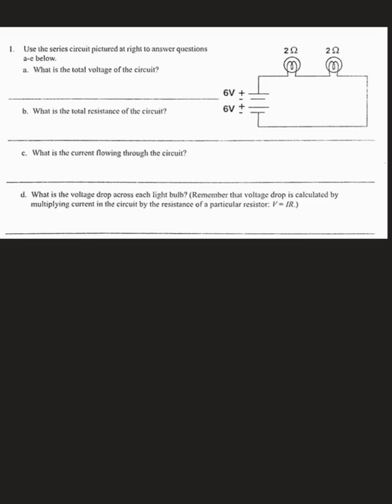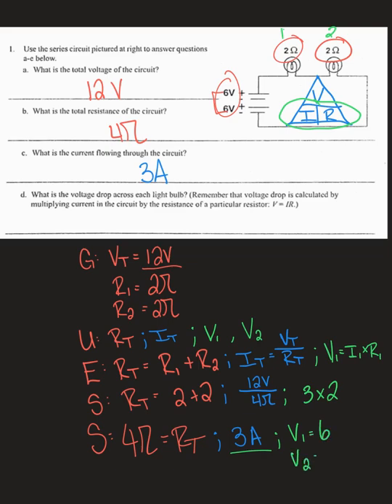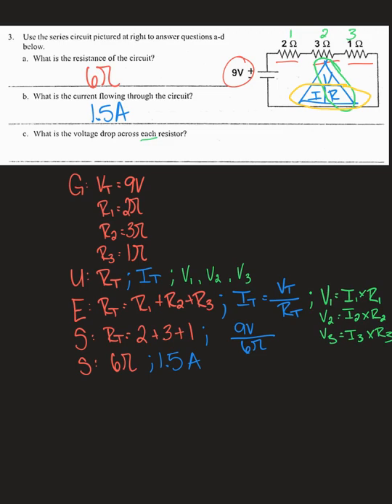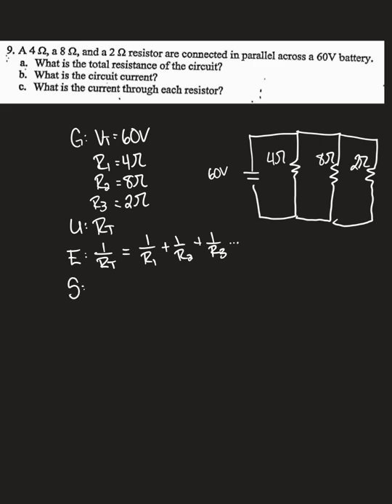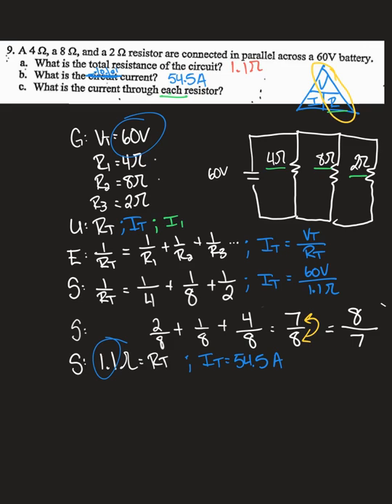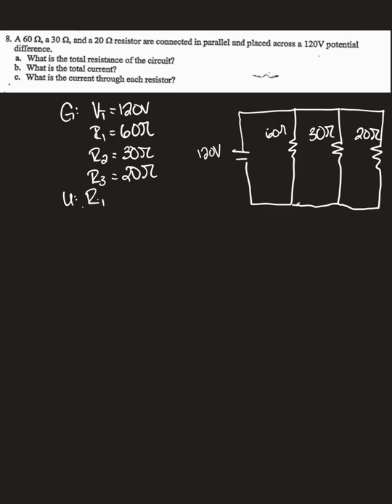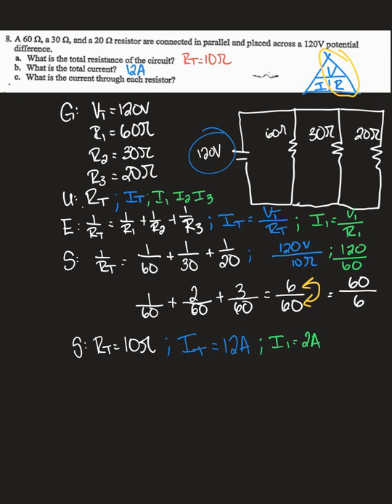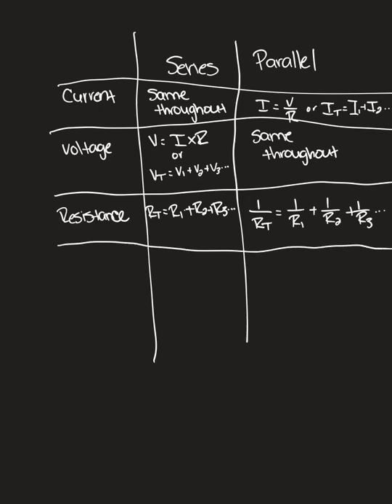Examples of series and parallel calculations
Parallel: 9:10
Summary: 23:50